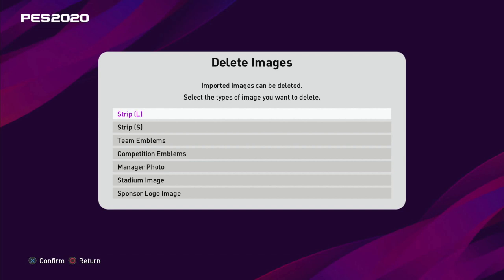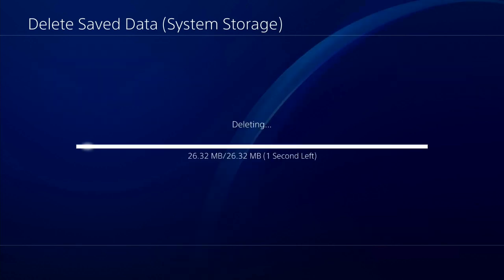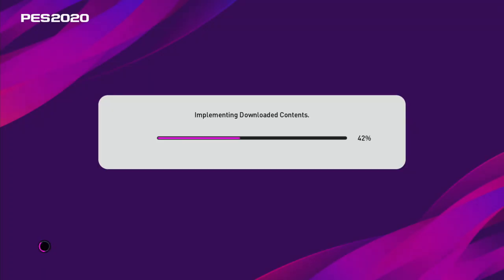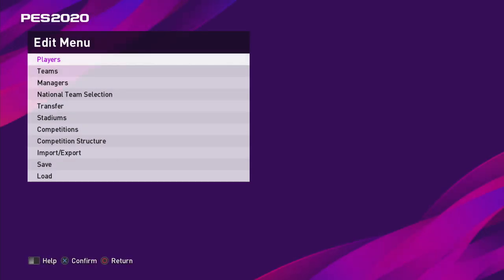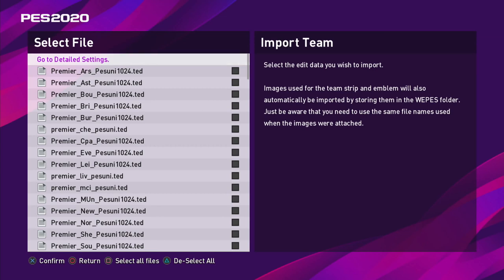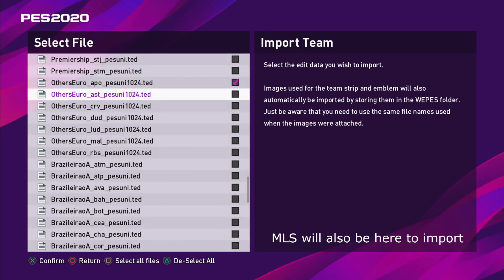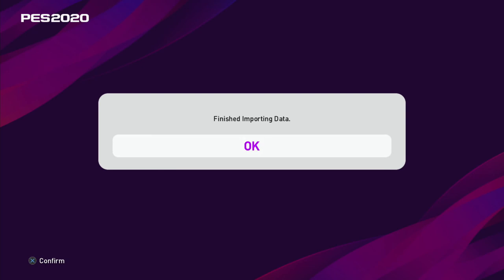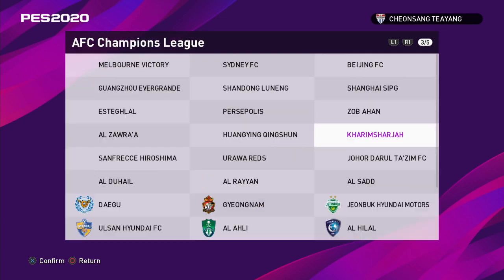PES 2020 | V2 Option File Tutorial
★ Become a member of the definitive PES site and get your hands on the best PES 2020 option - htttp://

★ Get the definitive PES 2020 Option File for the best kits, highest quality files, exclusive & unique leagues, year round updates and much more.

★ The most Day 1 content for PES 2020.
★ 5 Times more content than PES 2019
★ Non stop, year round content with early access and unlimited updates and perks.

★ Classic Content - The Original & The Best +Tons more to unveil!

★ Classic Option File created by - @pesunilegends team

PES 2020 Ball Opening